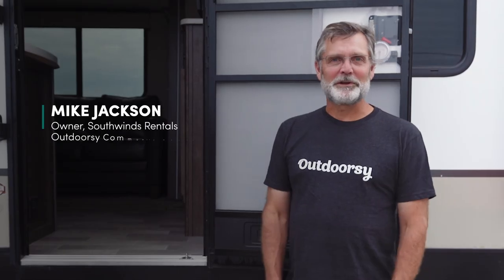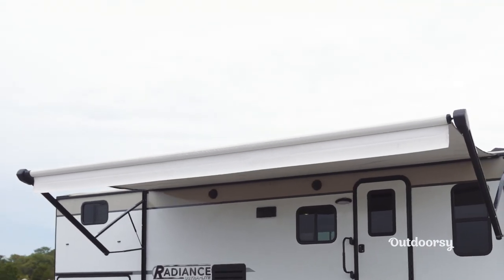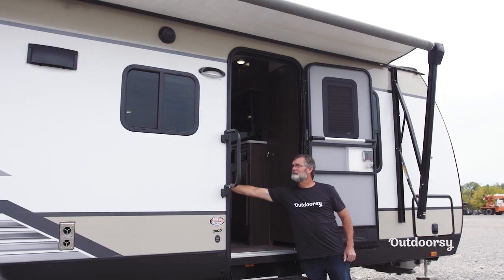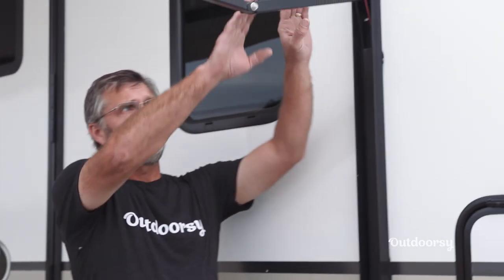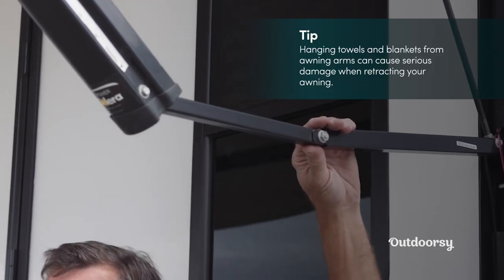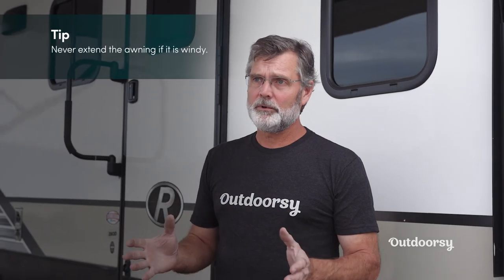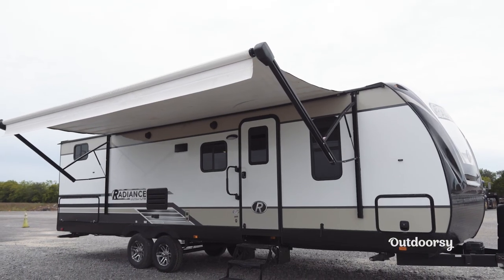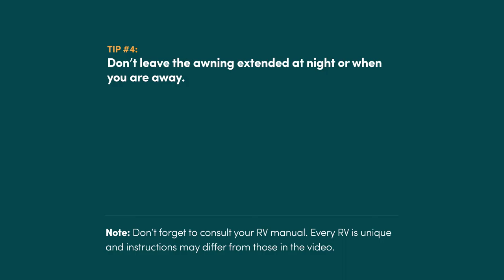RV Basics 101: How To Use an RV Awning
Using an RV awning is easier than it looks, and we got Outdoorsy Owner, Mike Jackson, to walk you through it. He offers his tips and tricks to help you avoid breaking your awning and paying for expensive RV awning parts and repair.

Don’t have an RV of your own? Rent your perfect rig, complete with an easy-to-use RV awning, over on Outdoorsy.com.